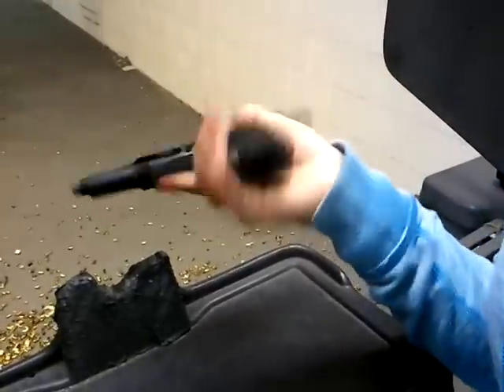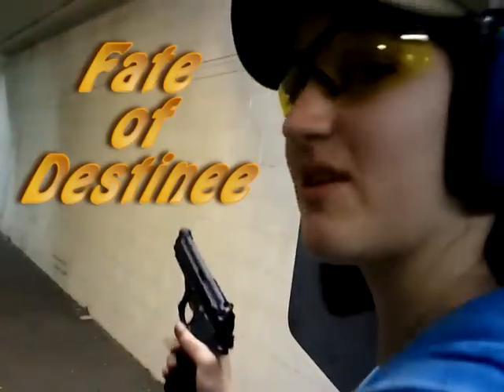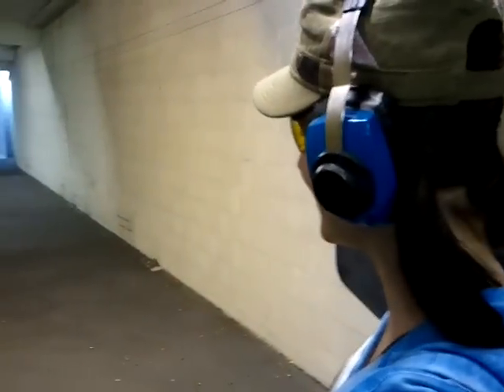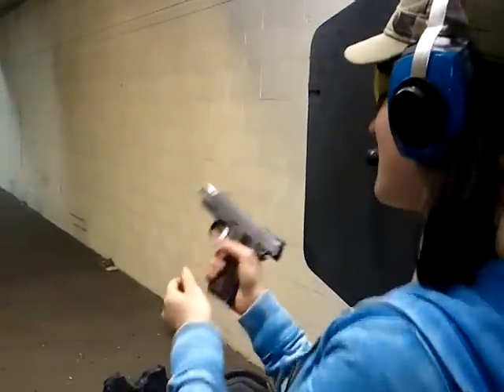Beretta M9 and Kimber SIS Pro Grips and Recoil Spring Range Test - FateofDestinee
FateofDestinee on Instragram too!

Recently, I replaced the grips on my Beretta M9 with a Hogue wrap-around and the grips on my Kimber SIS Pro 1911 with diamond checkered cocobolo wood grips. I also replaced the recoil spring on the Kimber with a Wolff XP spring for 4" barrel 1911s. I'm hoping that these upgrades will increase the performance of both weapons. Plus, I can always use a good excuse to go visit my local firing range. In this video, I'm shooting 9mm Luger 115gr rounds through the Beretta M9 and .45 ACP 230gr rounds through the Kimber 1911. I'm pleased to report not a single error or stovepiping with either weapon.  I think replacing that recoil spring was the real problem with the Kimber because I used both my magazines, that is, the magazine that I received when I purchased the Kimber used, and the replacement magazine I purchased new, and both performed great. PASSWORD: Destinee